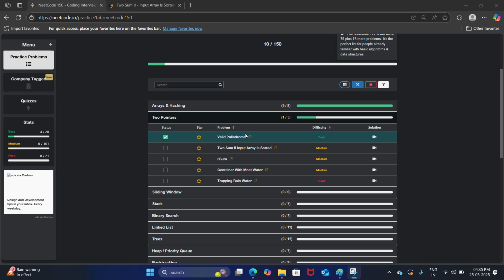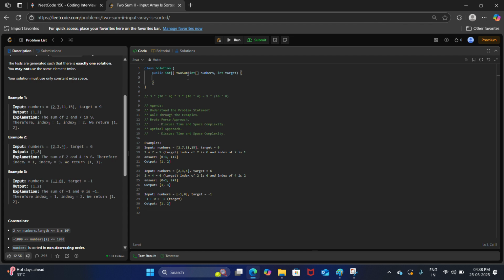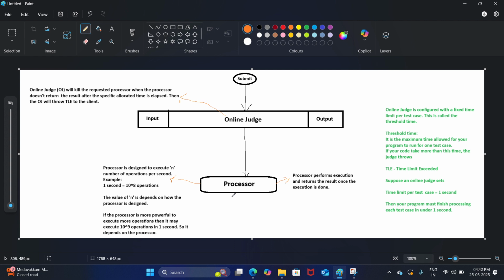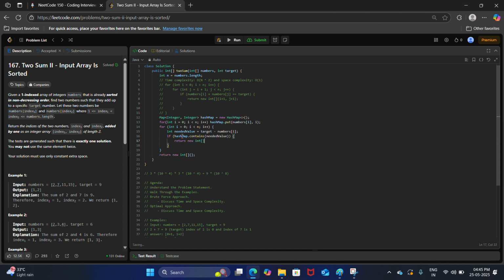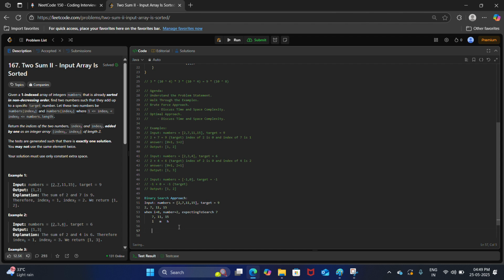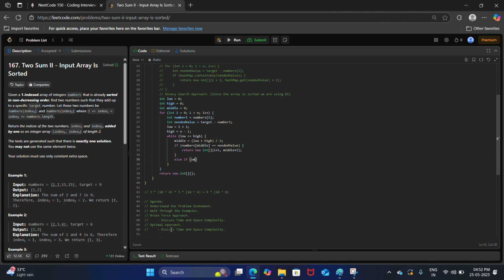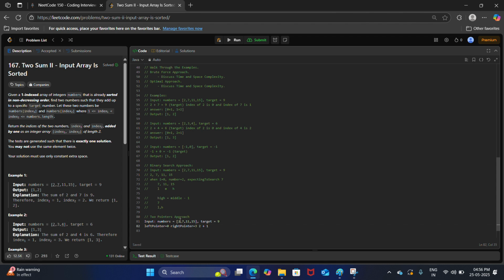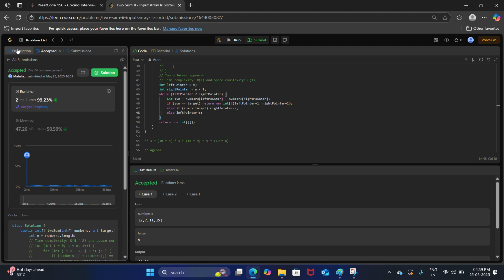NeetCode - 150 - 11 - Two Sum II Input Array Is Sorted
NeetCode 150 is one of the best go to resource for preparing Data Structures and Algorithms.

In this full series, I will do my best to clearly convey the problem statement, different approaches solving the problem, and finally will discuss the time and space complexity of the solutions.